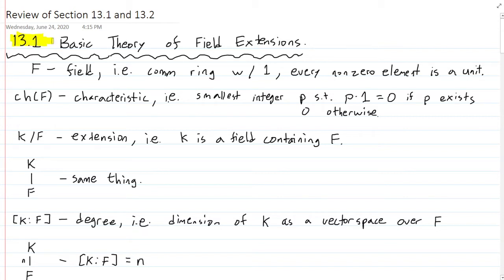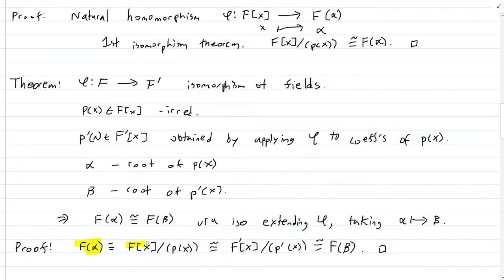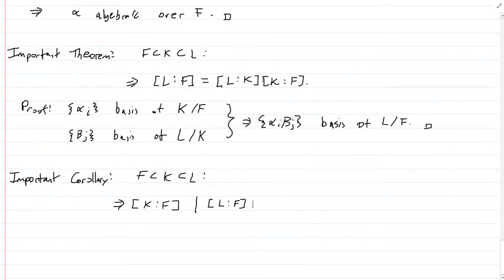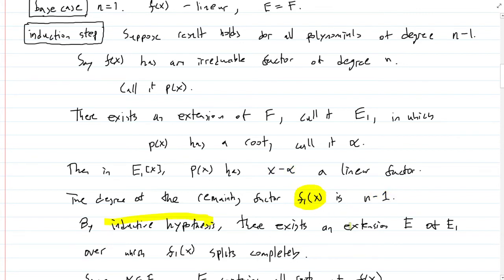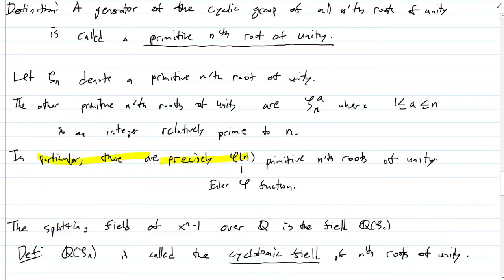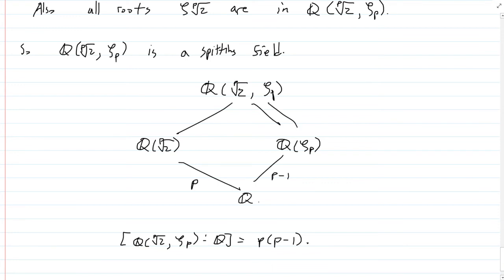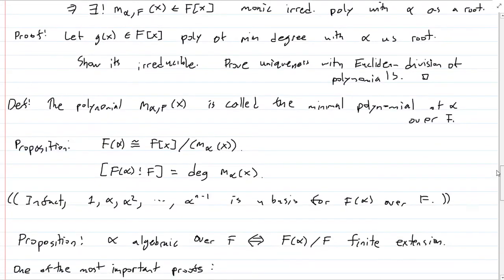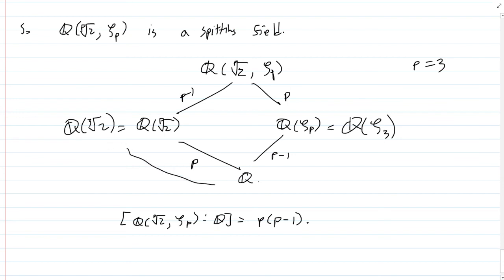Splitting Fields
We review Section 13.1 and 13.2 and cover half of Section 13.4 of Dummit and Foote.